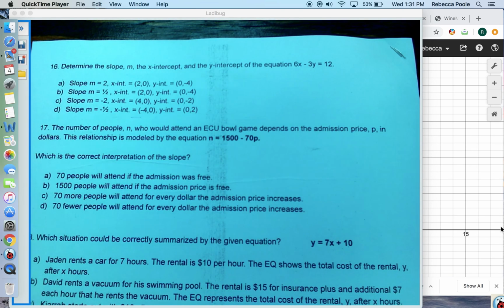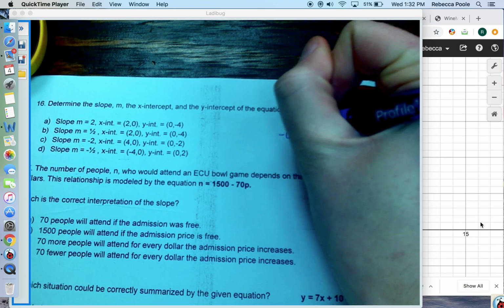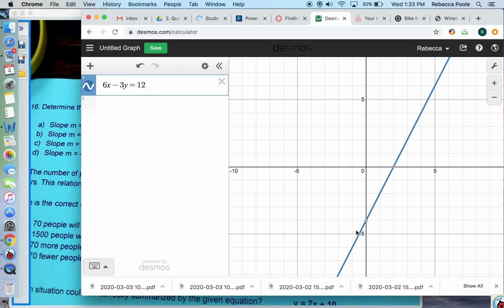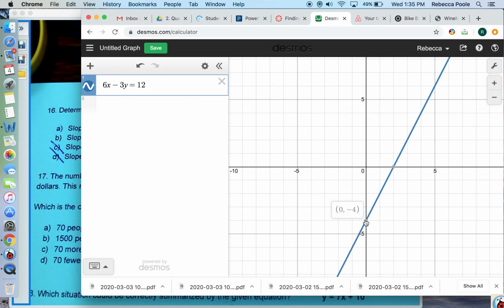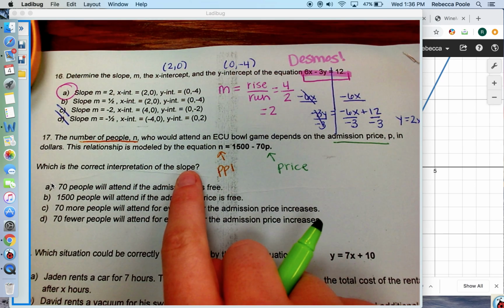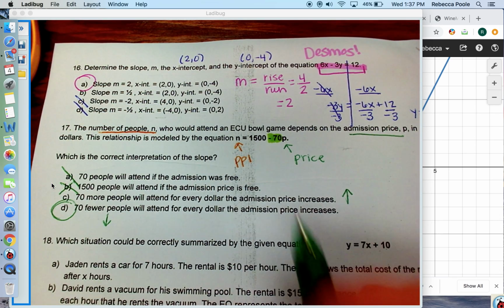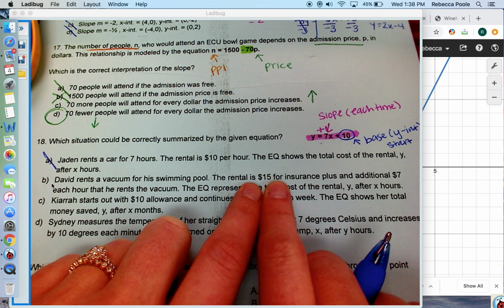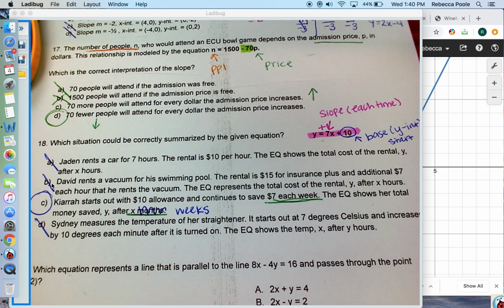Math 1 DCA 1 Review Video Calc Active part 4